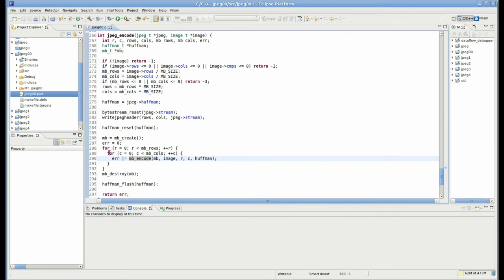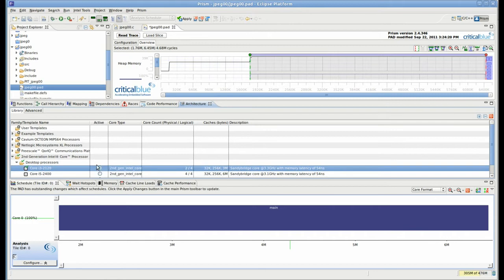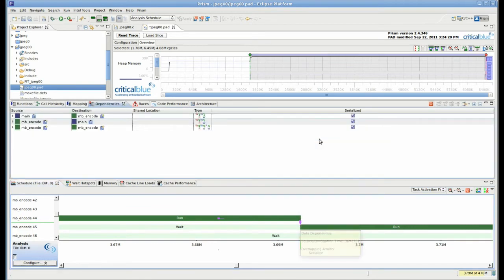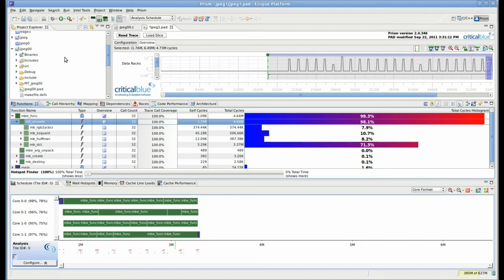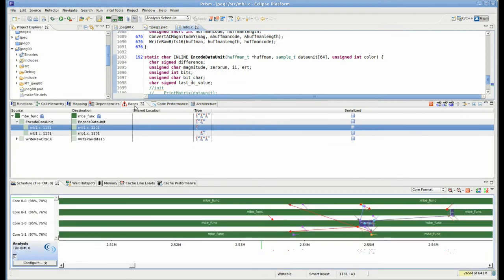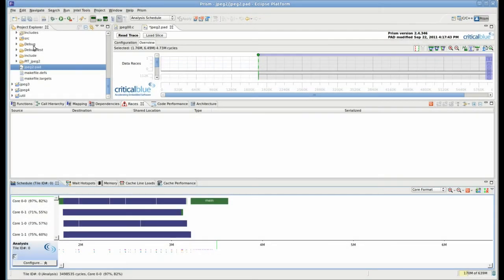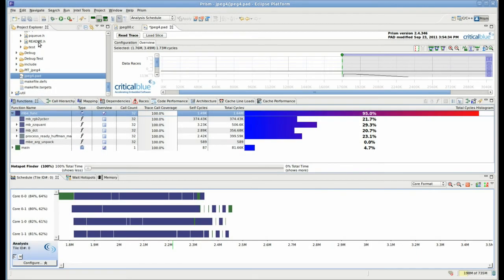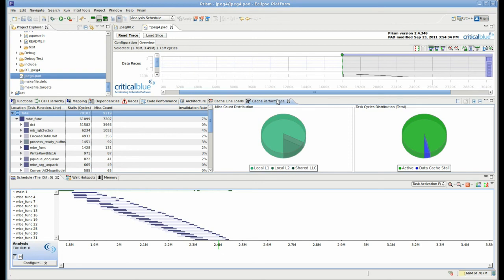IDF Prism Demo